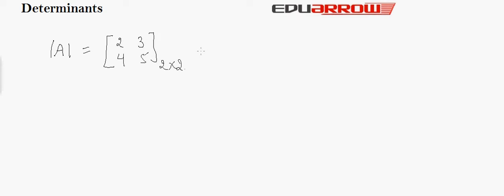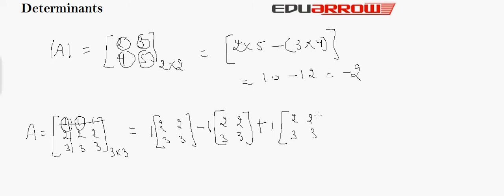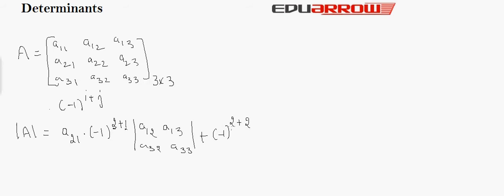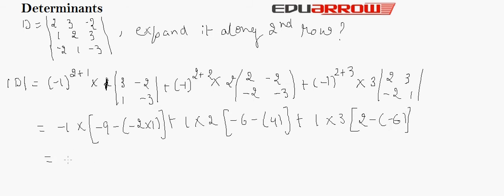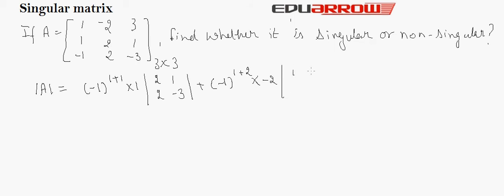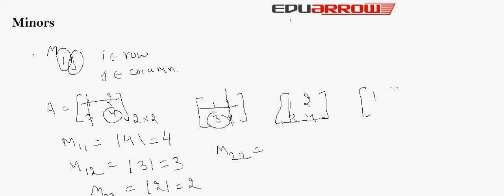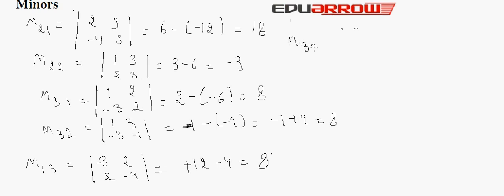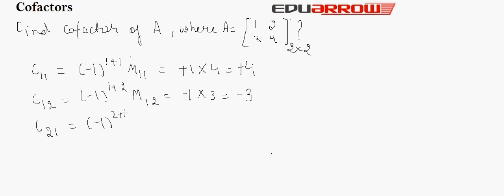Determinants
for math tutorials. In this we learn about Determinants
Singular Matrix
Minors & Cofactors